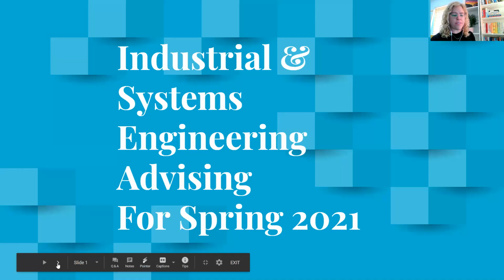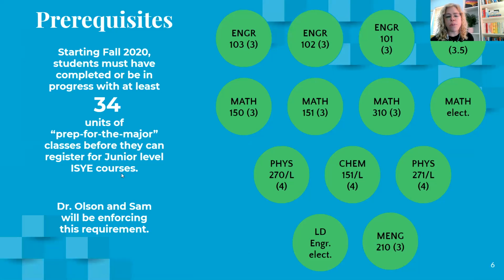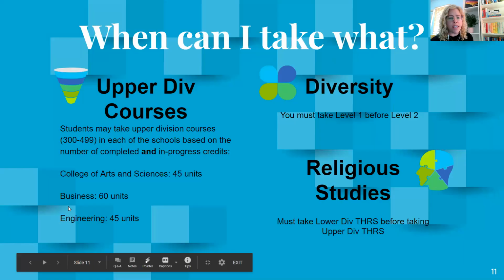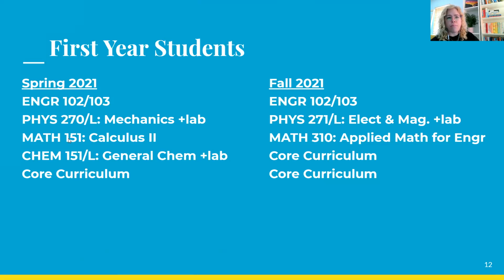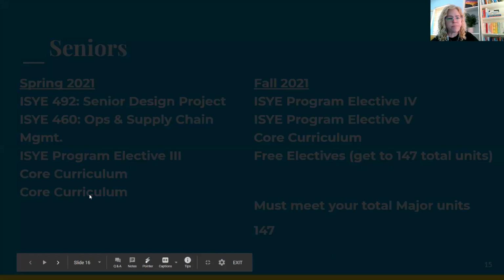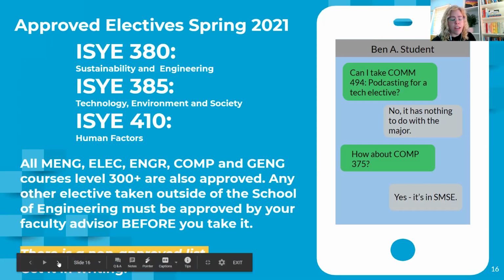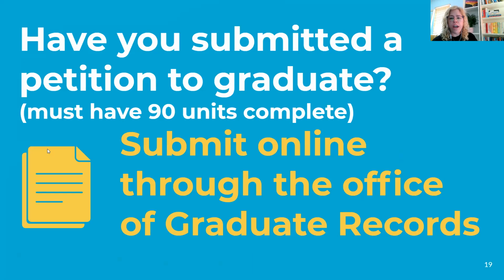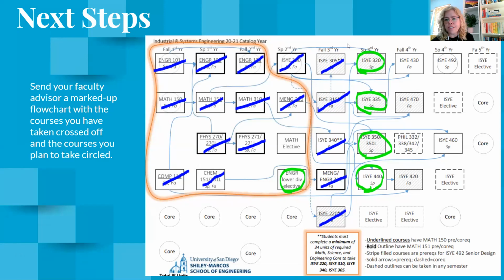USD ISYE Spring 2021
Recommended courses for ISYE spring 2021 at USD.